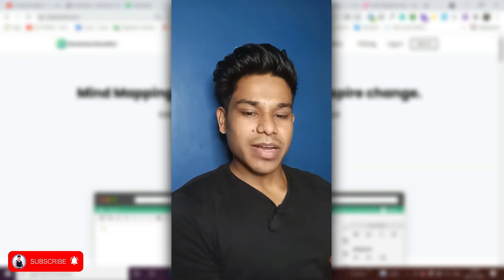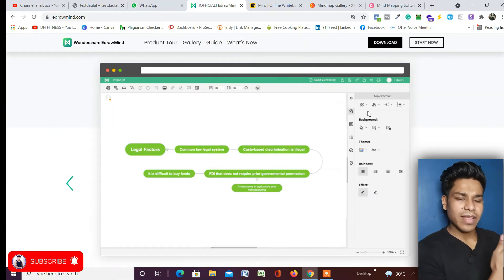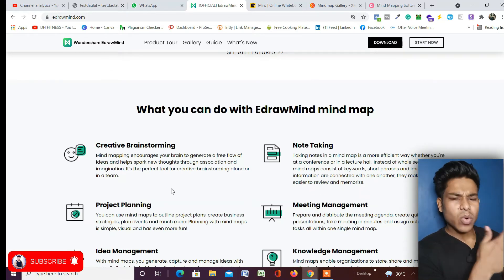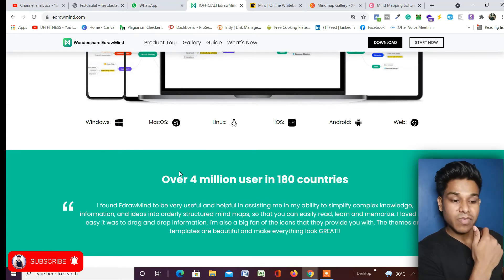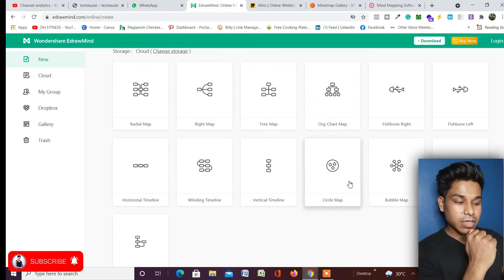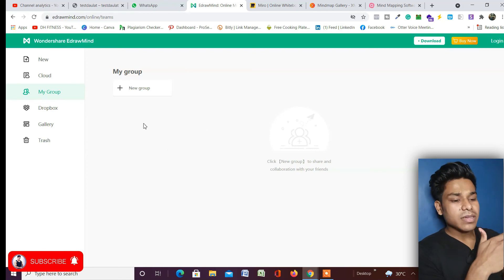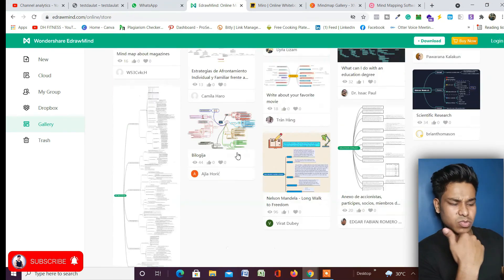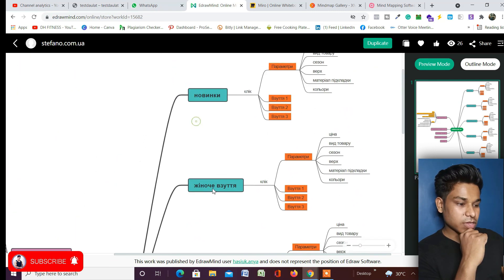How To Use Edraw Mind Mapping tutorial | Free Online Mind Mapping Tools 2021 | Complete Tutorial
Type: Daulat Hussain Resources In Google
And Download Files

Everything you need to know about website development, WordPress Plusinges, social media marketing, and email marketing.

Find Everything at Once download all the resources for website development and social media marketing on our website daulathussain .com

Viste The website...

Edraw mind mapping tool

In This video, you can able to find how to use the Edraw mind mapping tool

all the features and functionality what are the disadvantage and advantages of using the Edraw mind mapping tool which is online free mind mapping tool are there

which you can use it for your mind mapping so watch this tutorial and you can find everything about the mind mapping tool it to remind

Workout Video: